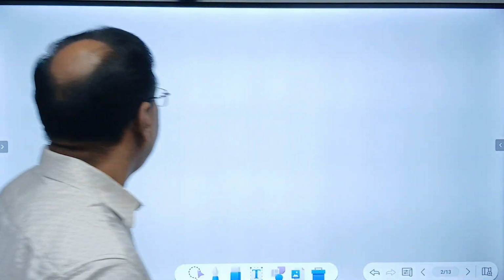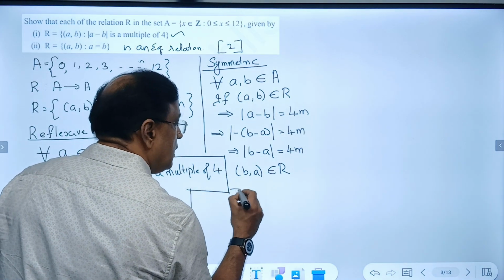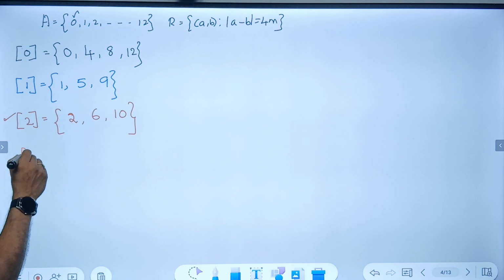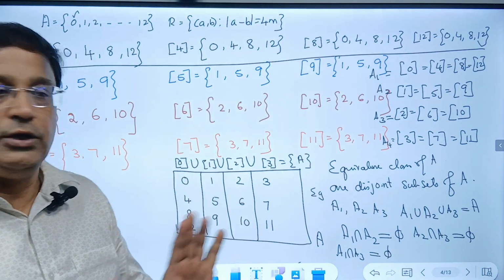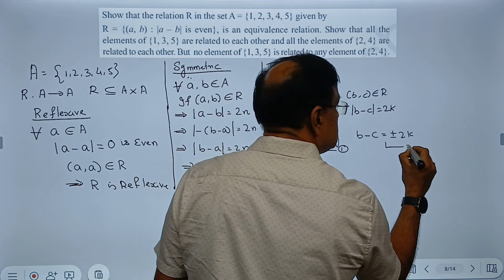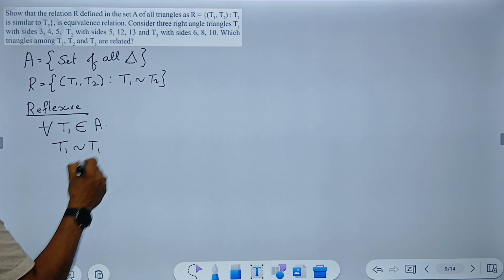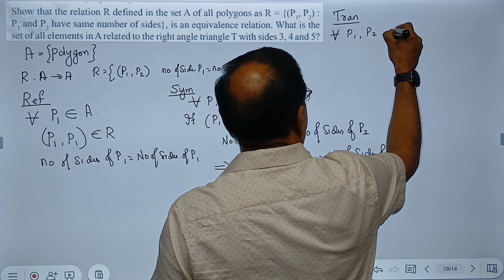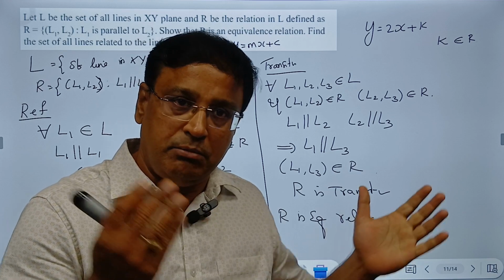RELATIONS & FUNCTIONS | PART 2| CBSE CLASS 12 |REFLEXIVE SYMMETRIC AND TRANSITIVE |GK MATH CLASSES